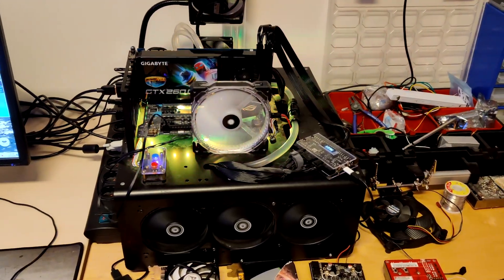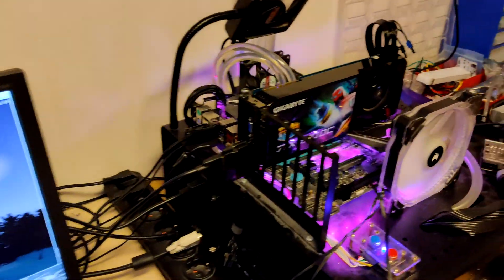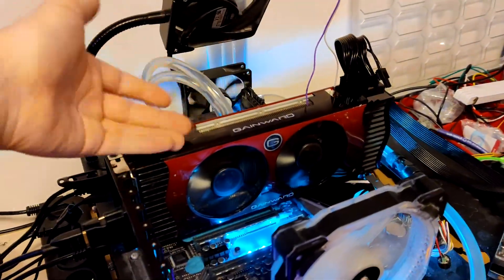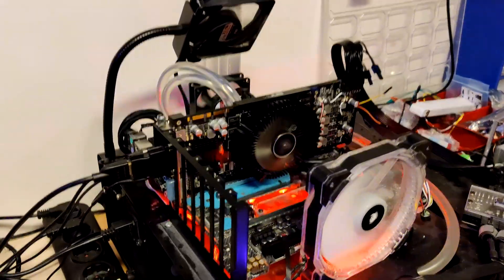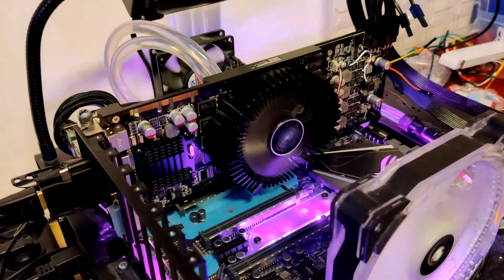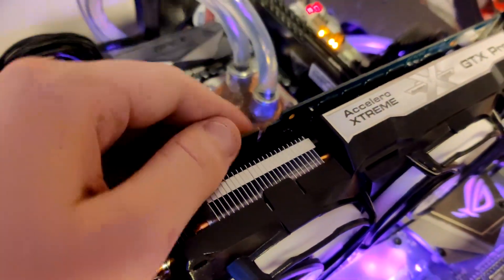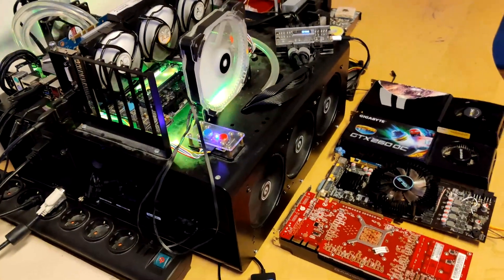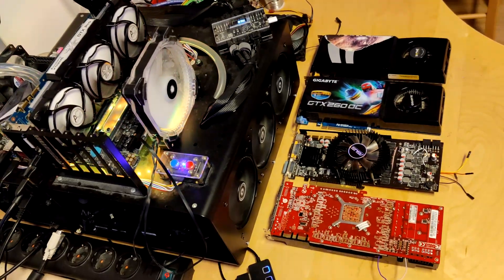Just how bad is a Blower Heatink for the GTX 260?